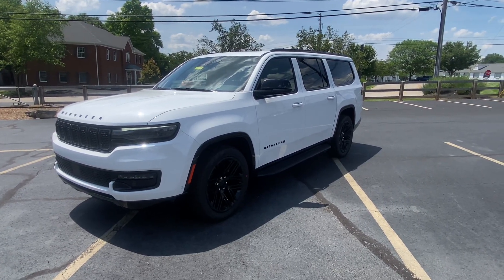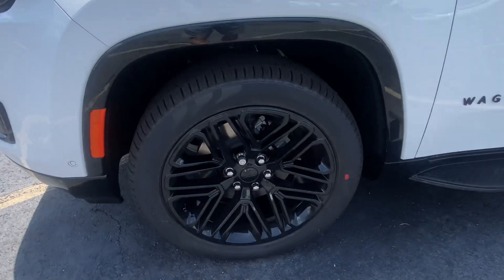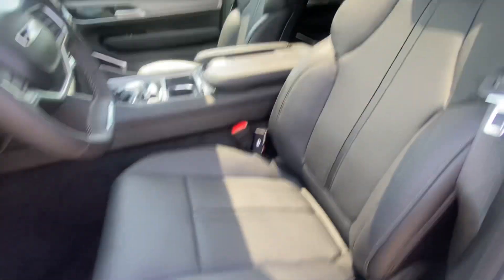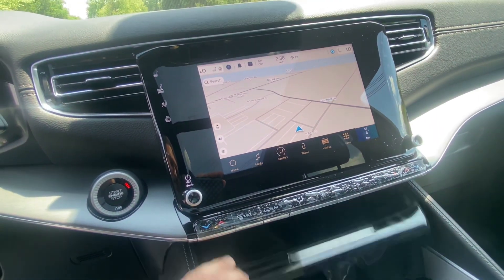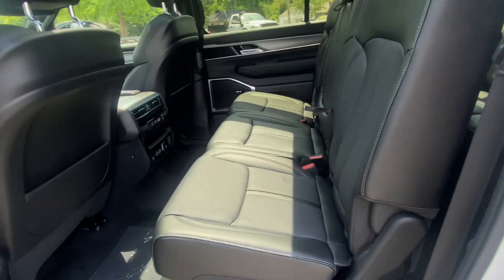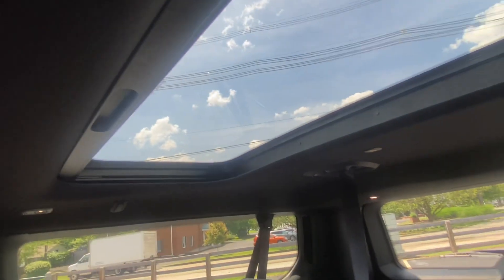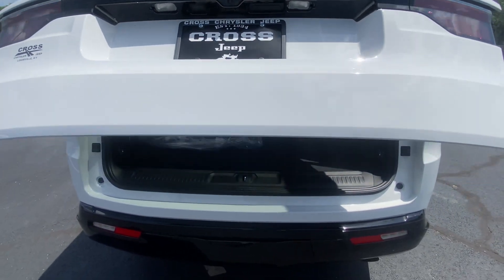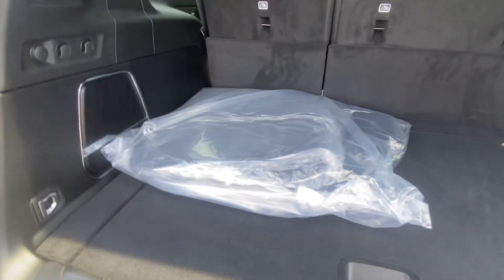2024 Wagoneer L Series II Carbide E4279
2024 Wagoneer L Series II Carbide